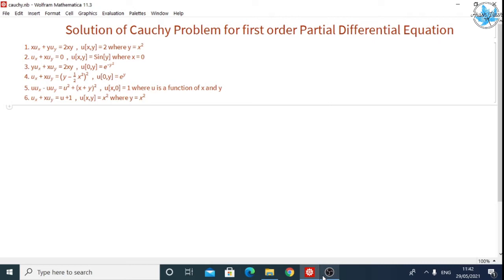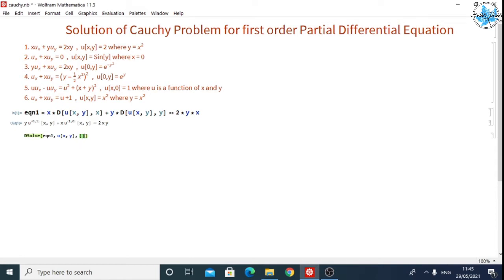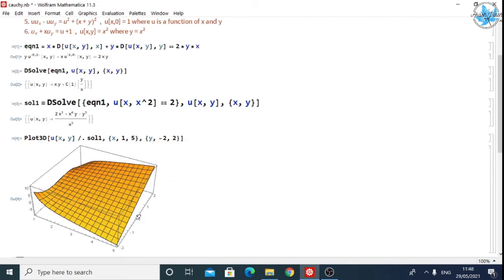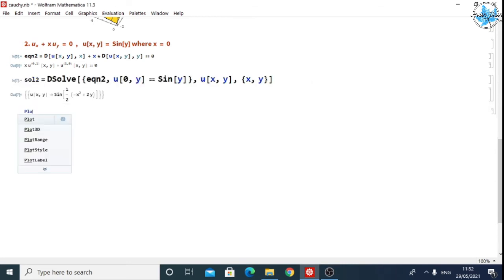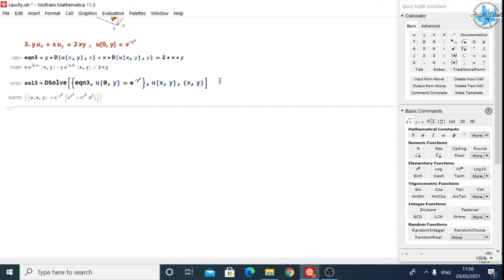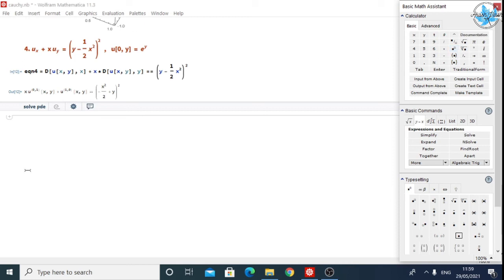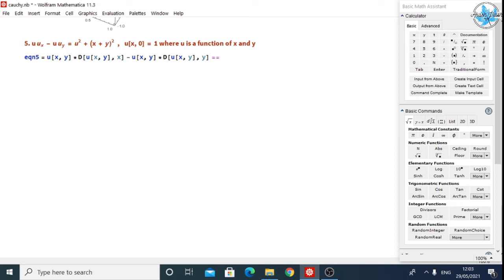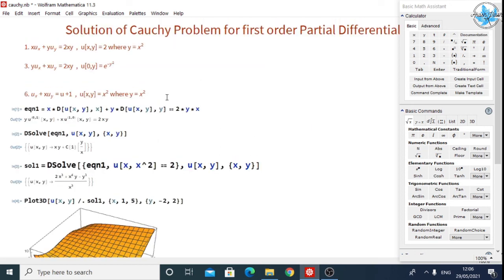Solution of Cauchy problem for first order partial differential equation | Wolfram Mathematica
Solution of Cauchy problem for first order partial differential equation
Wolfram mathematica

For updates and information,
To join my telegram channel